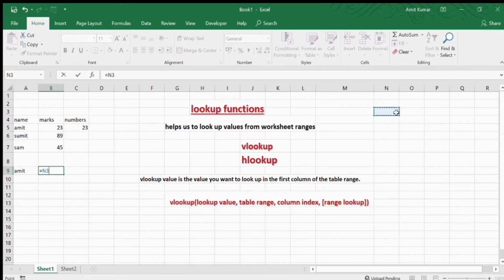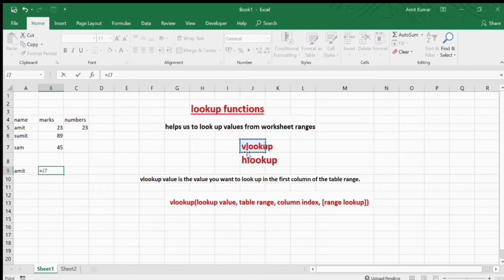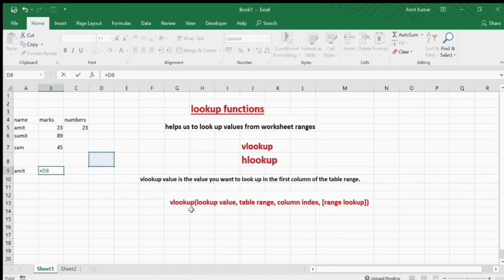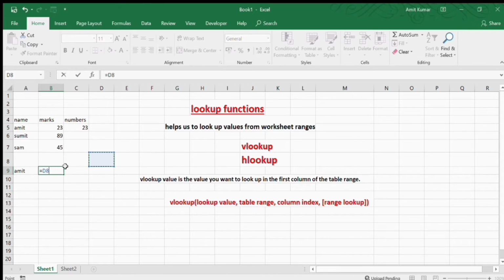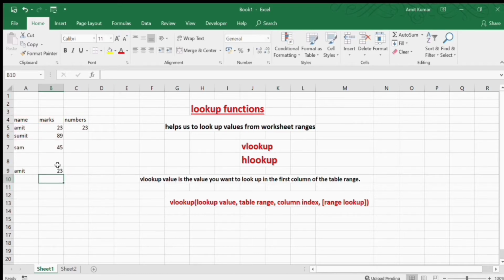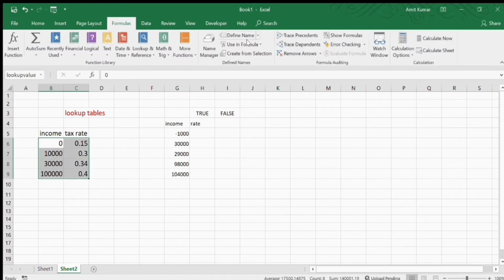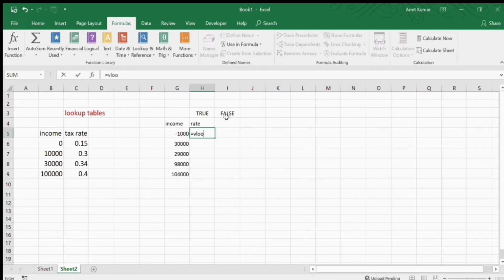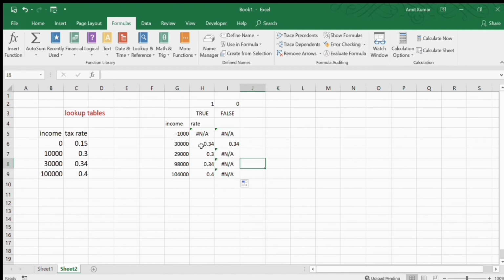vlookup functions|all concepts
Lookup functions, series of advance excel
difference when to use true or false as rational argument... all concepts of vlookup with example.